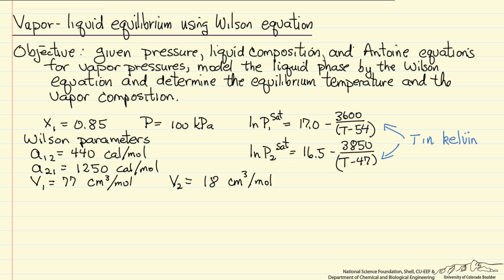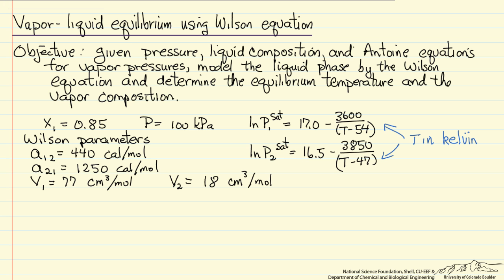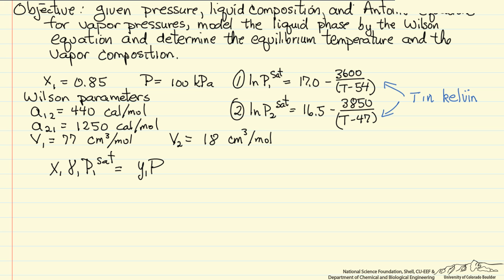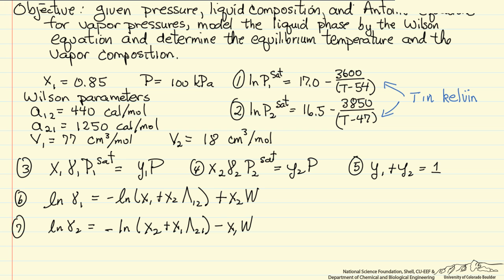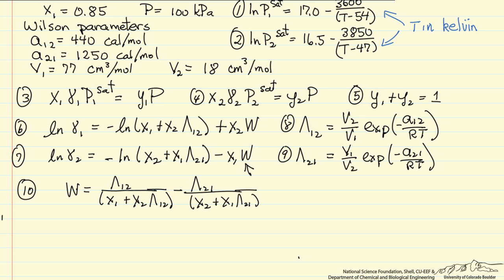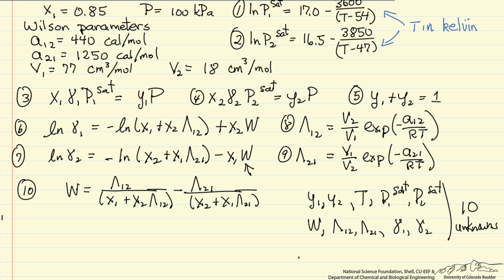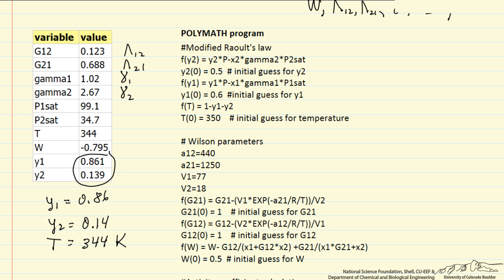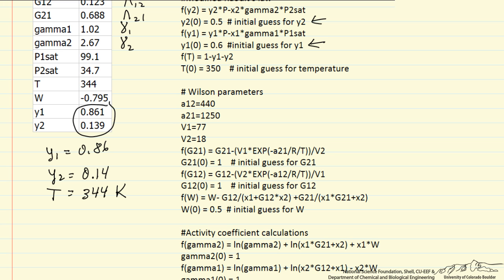Vapor-Liquid Equilibrium using the Wilson Equation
Models vapor-liquid equilibrium for a binary mixture using Wilson's equation to determine the activity coefficients for the liquid phase. Made by faculty at the University of Colorado Boulder, Department of Chemical and Biological Engineering.